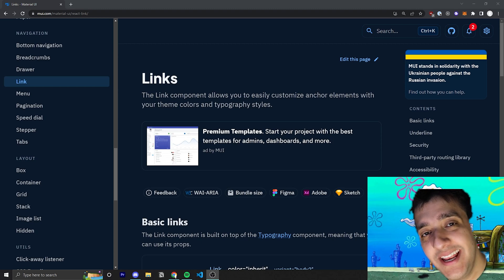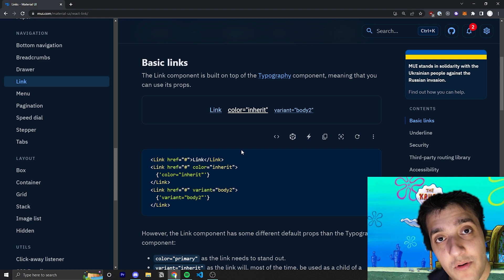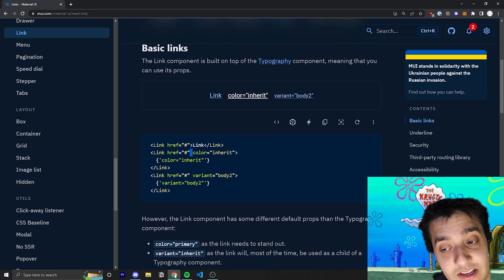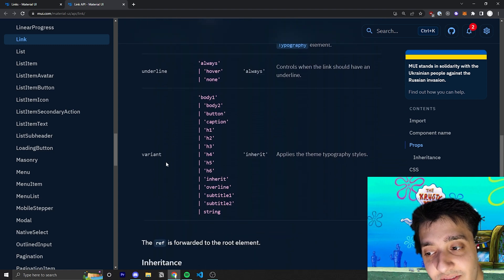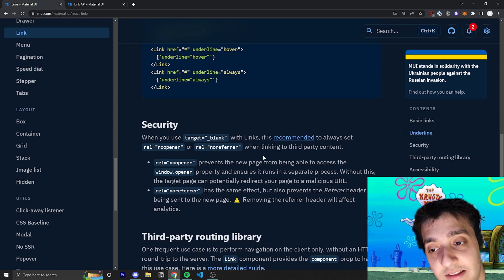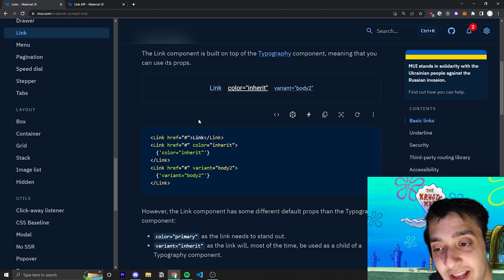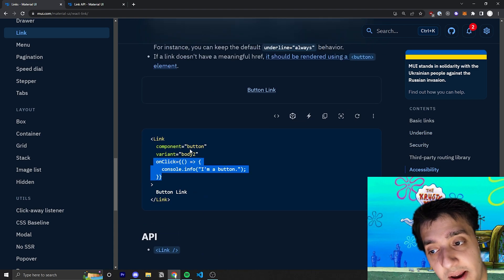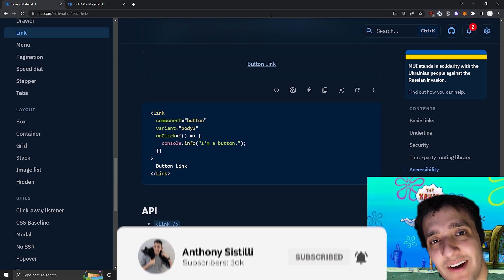MUI V5: Links (MUI vs React Router, hrefs, and more)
In this video we go over Material UI V5's Link component. We talk about the difference between it and the React Router Link, as well as some props you can customize! A pretty simple component :), just a wrapper essentially for an anchor tag.

-TIMESTAMPS-
0:00 Intro & Basic Props
1:10 Typography variants
1:55 Underline and other props / when to use react router